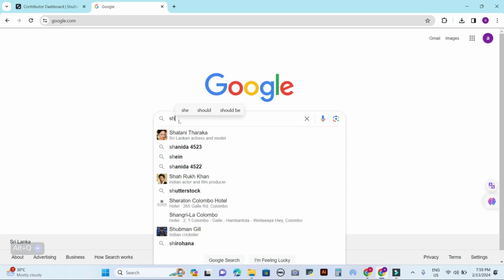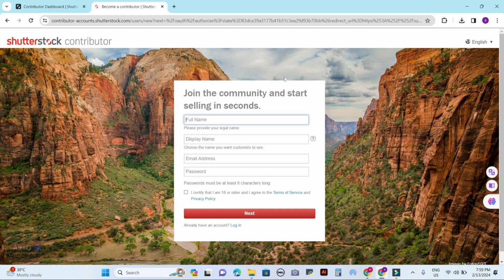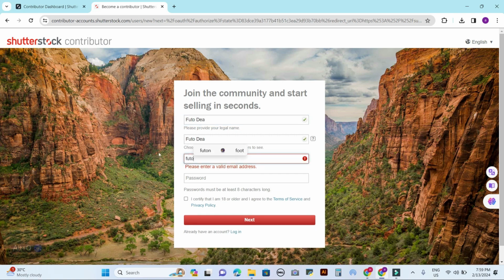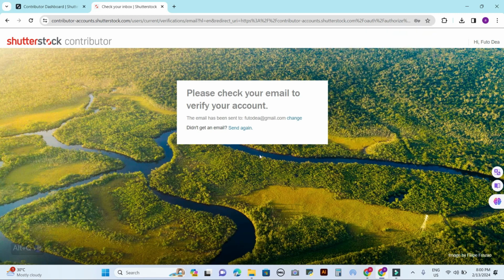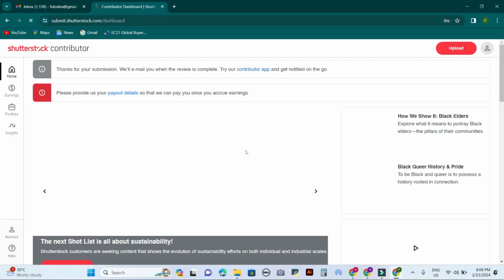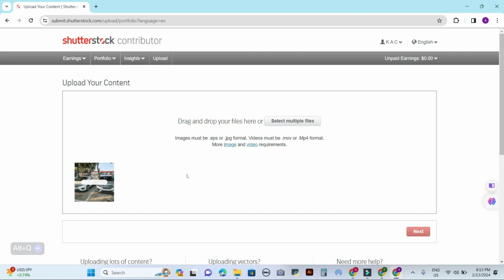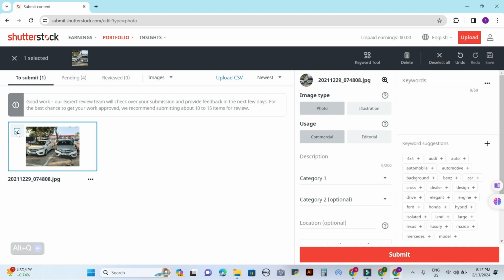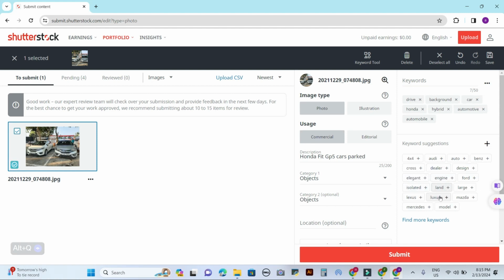Earn Passive Income | Upload Photos and Make Money (Shutterstock Secrets Revealed)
How to earn passive income | Upload Photos, Make Money (Shutterstock Secrets Revealed)

Sell your photos and videos on Shutterstock (proof included!), let's explore earning potential together.